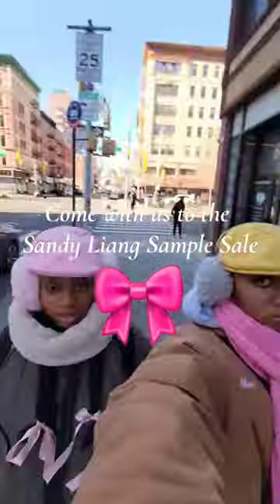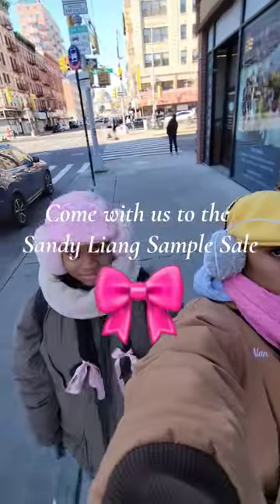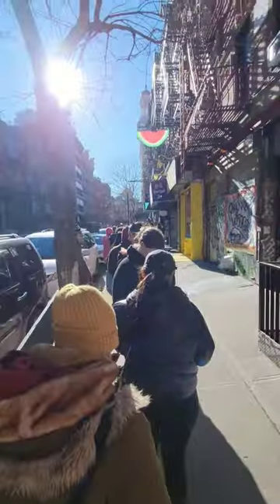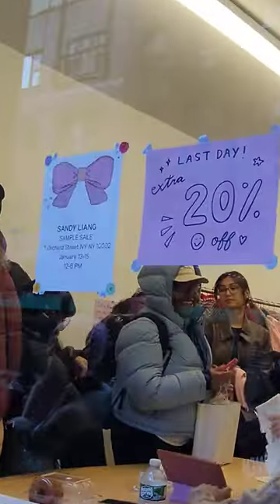Come with us to the Sandy Liang Sample Sale 🎀 🐰✨️